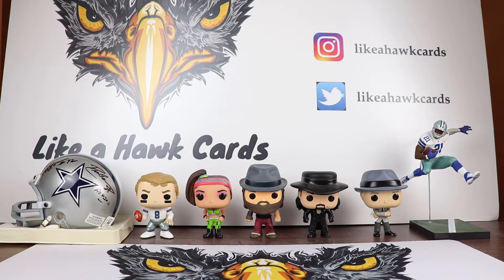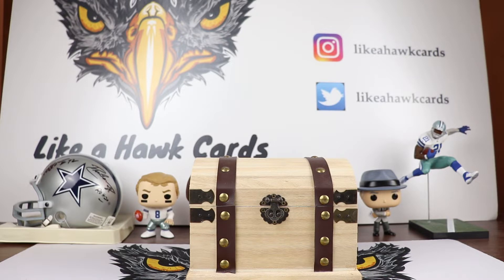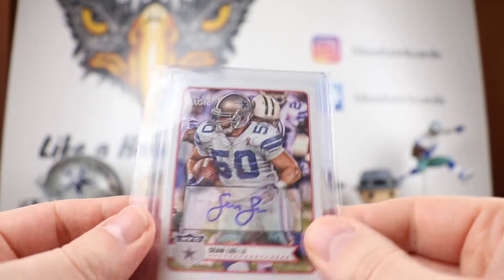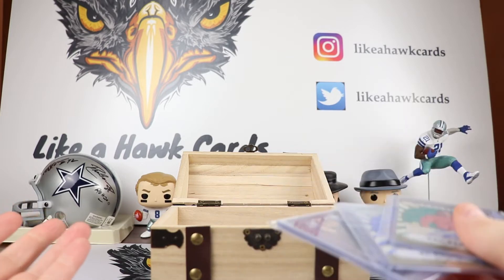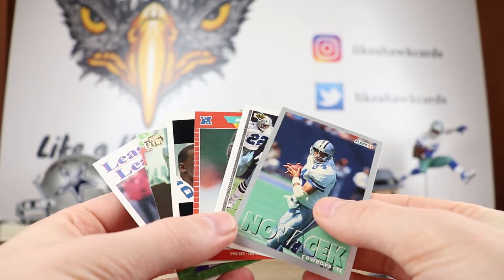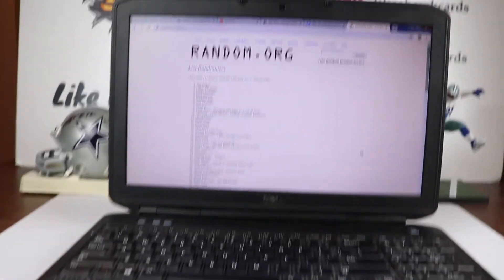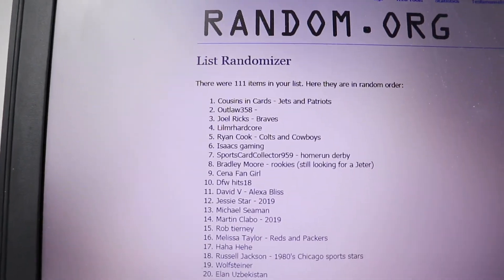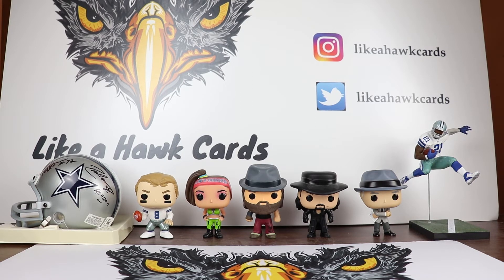Buried Treasure - Free $30 monthly sub repack - Cowboys and Wrestlers!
I am ending the week with the January Buried Treasure.  This is a free $30 monthly repack that I give 1 lucky sub.  This month's winner was Michael who wanted a Dallas Cowboys and late '90s WWF wrestlers.  I was able to come up with 3 total autos, taking some from my PC.  Enjoy!